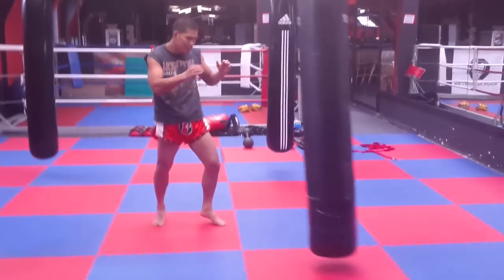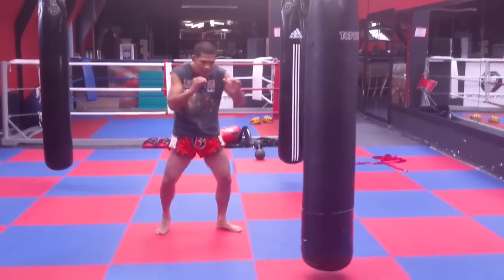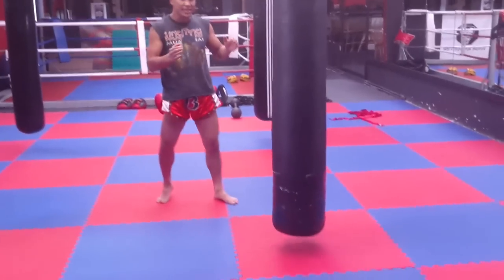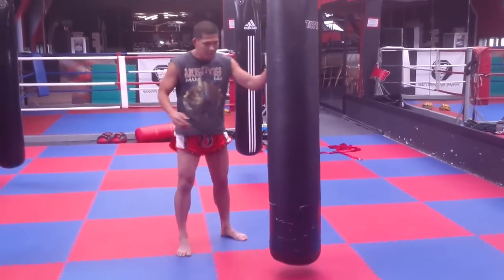How to do Thai kicks on heavy bag - Khom Phiphitsala🇹🇭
Khom Phiphitsala 🇹🇭 Muay Thai and Thaibox trainer in Prague Czech Republic🇨🇿